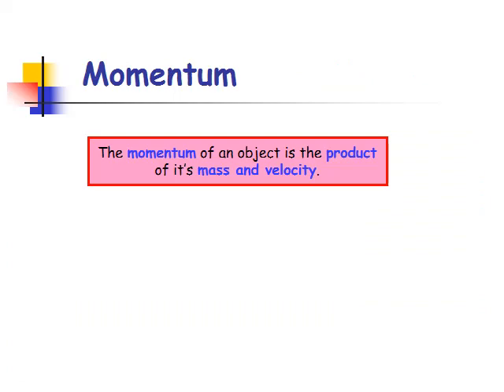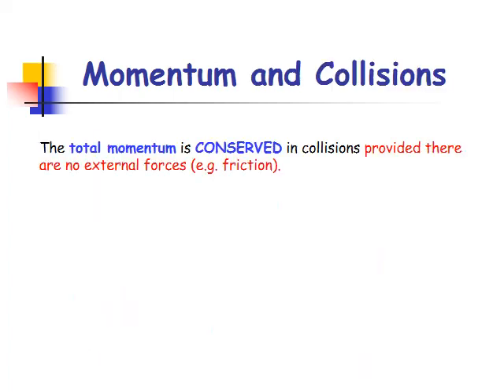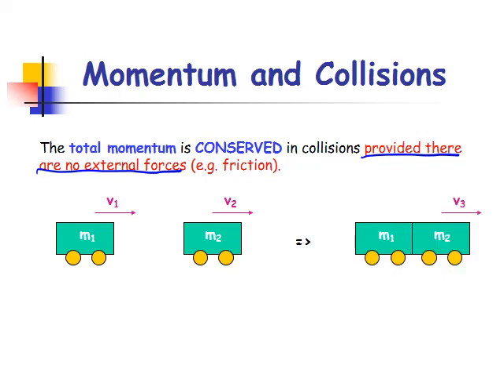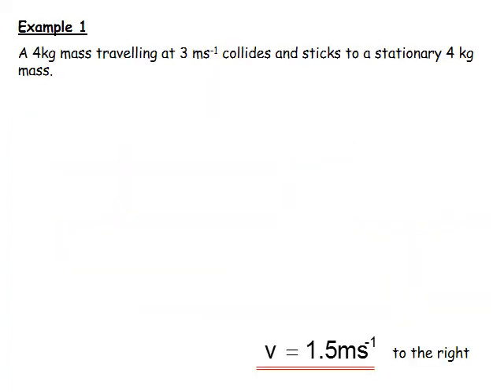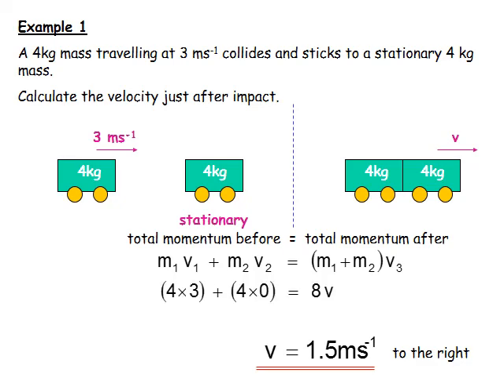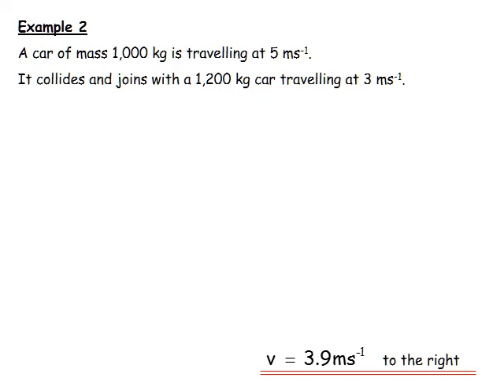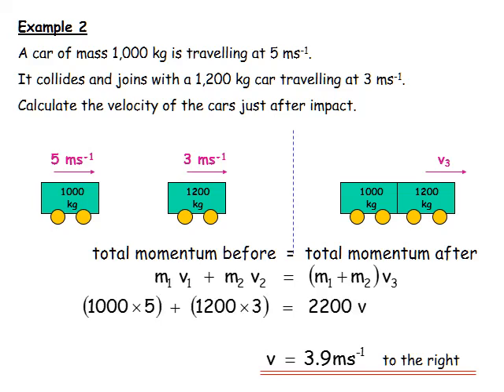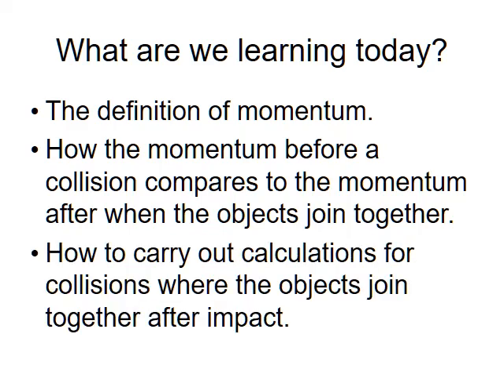Higher Physics: ODU Momentum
A video introducing momentum and sharing some examples of collisions with stationary objects.